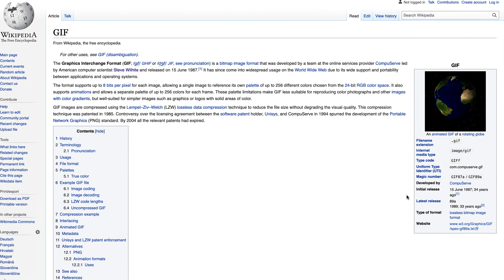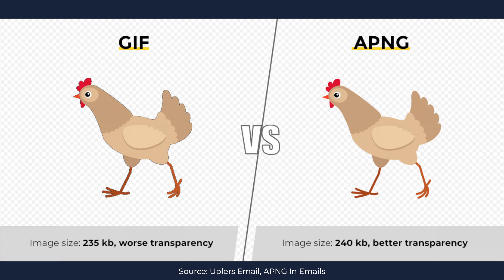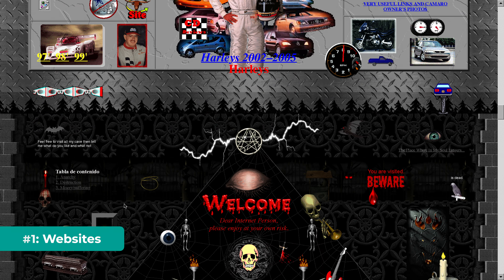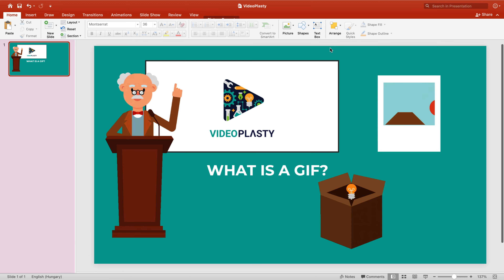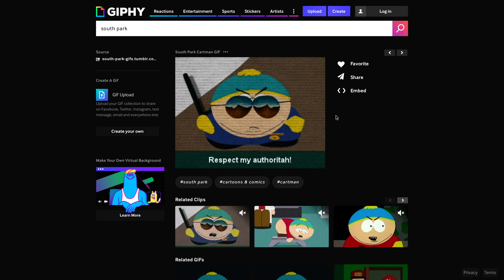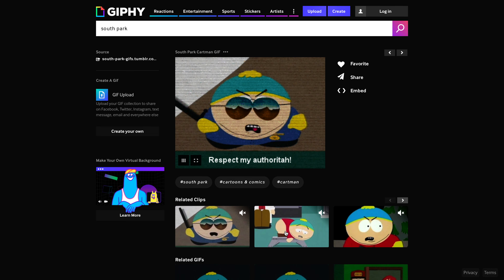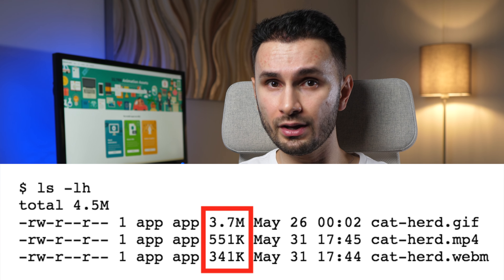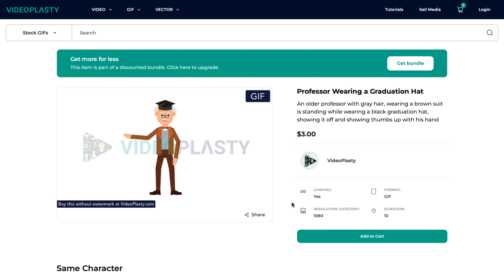WHAT IS A GIF?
Find out everything about this very popular file format for animated images. GIFs are everywhere in our culture and on the web and you'd be surprised how old the format actually is. We'll cover all the wide uses of GIFs, from websites and social media memes all the way to professionally animated stock GIFs to be used commercially to improve PowerPoint presentations. And hopefully we'll settle the eternal pronunciation debate: is it pronounced JIF or GIF?

GIFs are old and clunky, but it's a format we somehow never fall out of love with!

⌚️ TIMESTAMPS:
0:00 - Intro
0:17 - The GIF file format
1:12 - How are GIFs used?
1:49 - GIF pronunciation
2:43 - Fun Fact!
3:27 - Download GIFs
3:39 - Stock GIFs